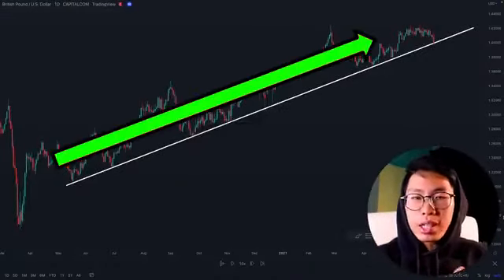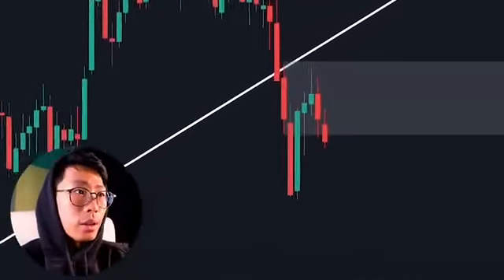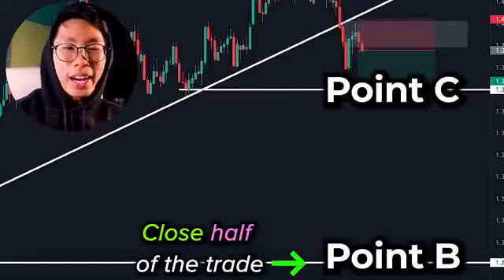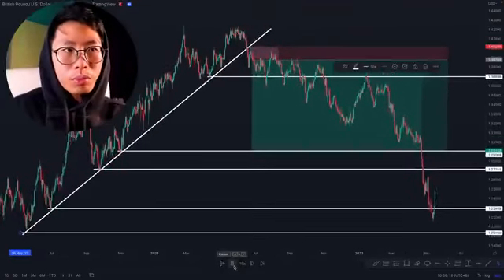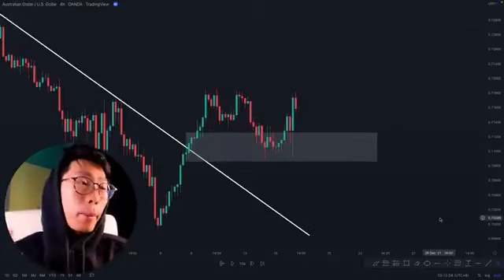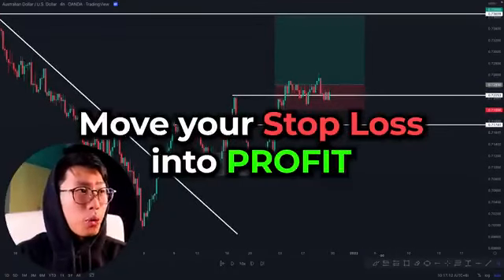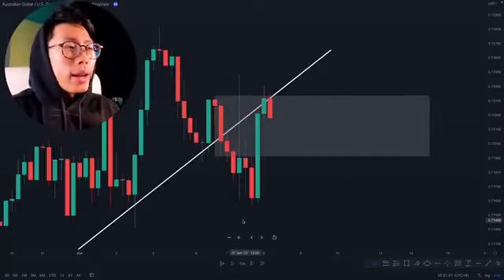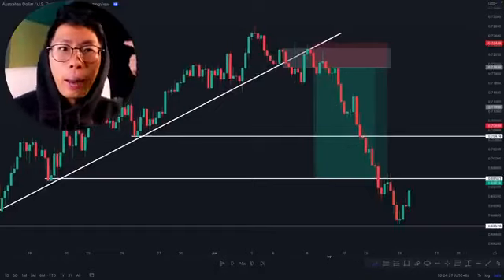trading with trend line